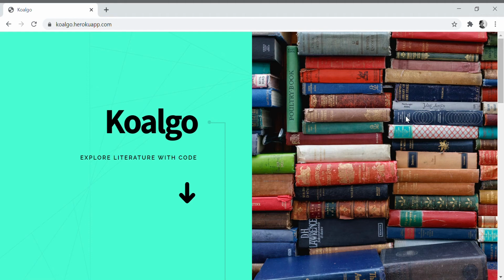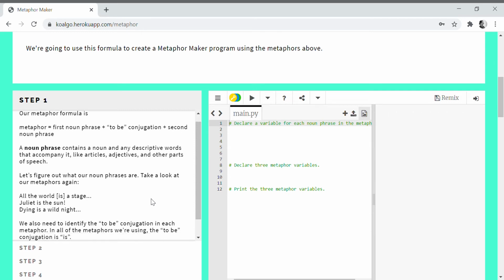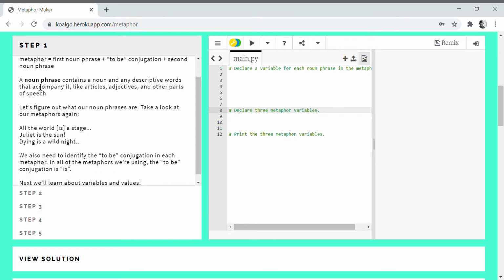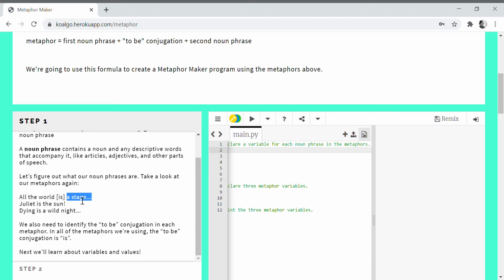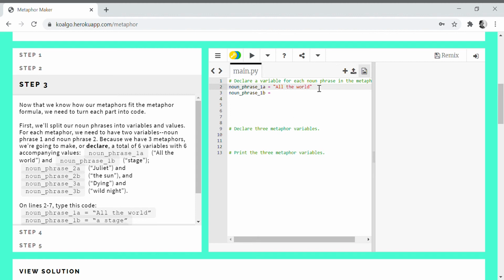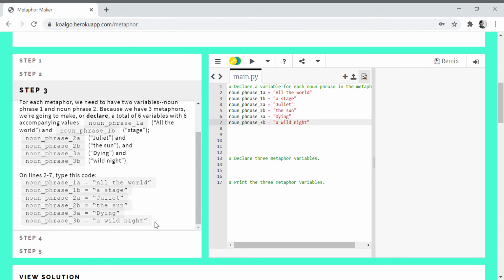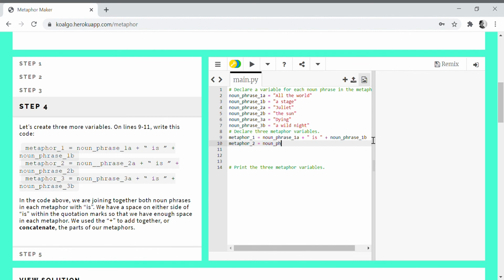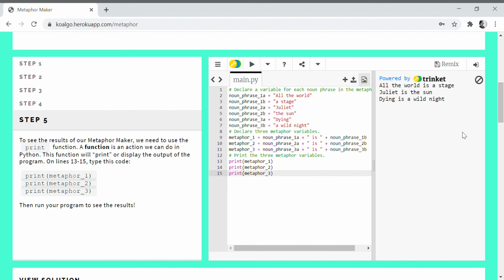How to Teach Coding in English Class: Metaphor Maker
In this video I demo for you one of the projects on koalgo.herokuapp.com, the Metaphor Maker. Students use the Python concepts of variables, values, and concatenation to take apart three metaphors and then put them back together.

Koalgo's mission is to encourage students to play with language using code. In Korean "keompyuteo kodeu" means "computer code" and "algo sip-eohaneun" means "inquisitive". Put together parts of these Korean words and you have Koalgo—an example of the innovation you get when curiosity and computer science intersect.